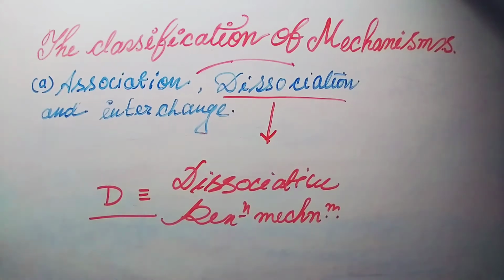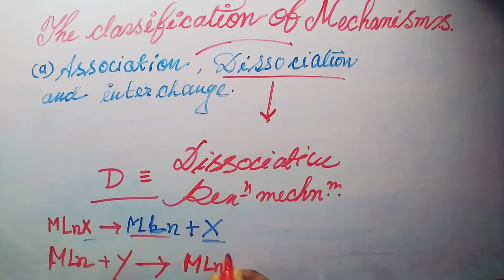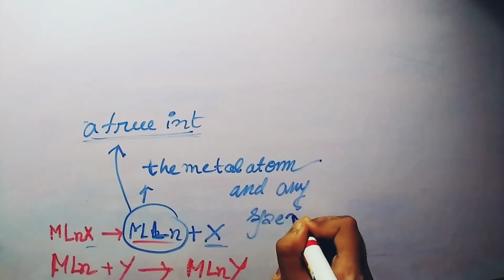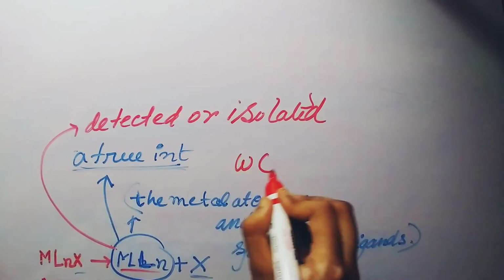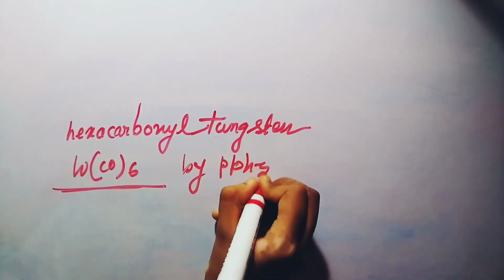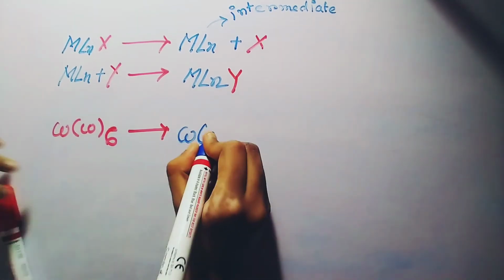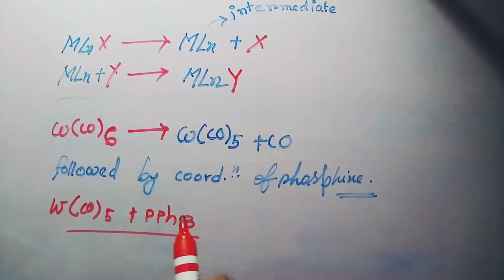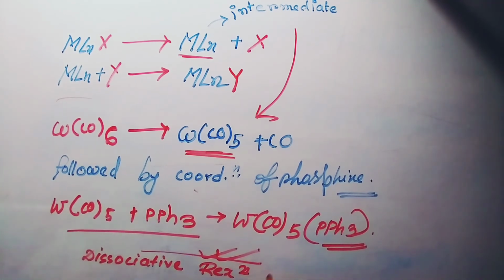Reaction of complexes coordination chem-II 👉part-II